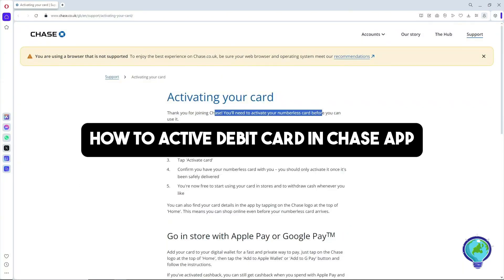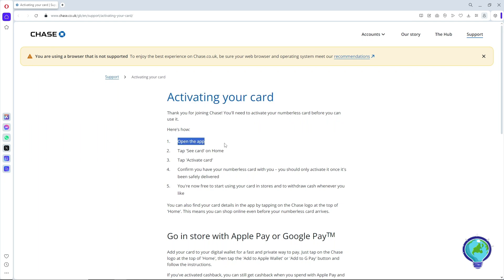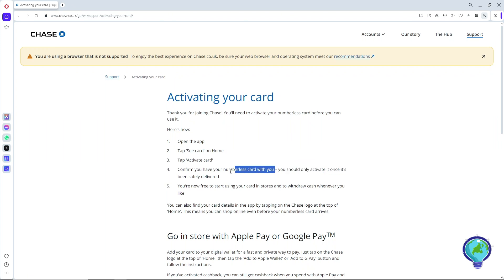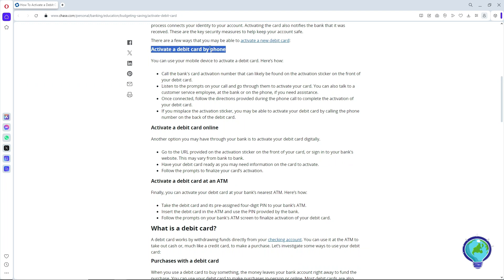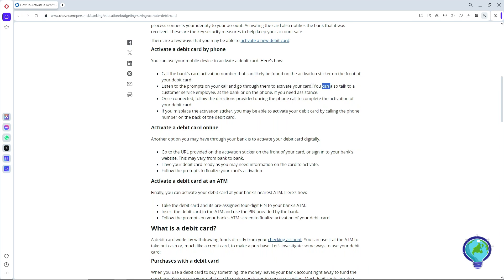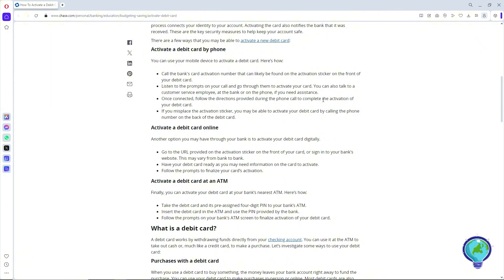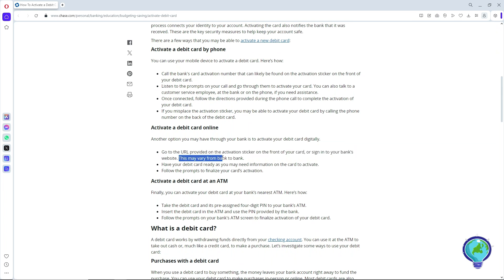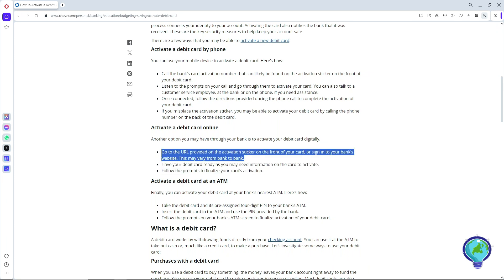How to Activate Debit Card in Chase App (2024 Update)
Learn how to activate your debit card using the Chase app with our 2024 update. This step-by-step guide will show you how to quickly and securely activate your Chase debit card through the mobile app.